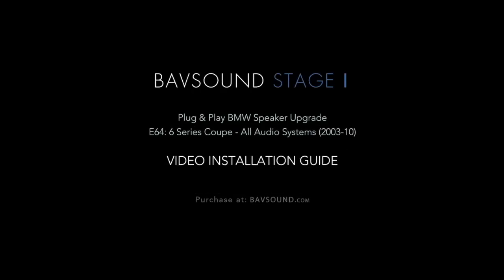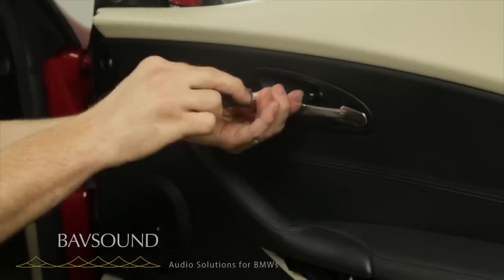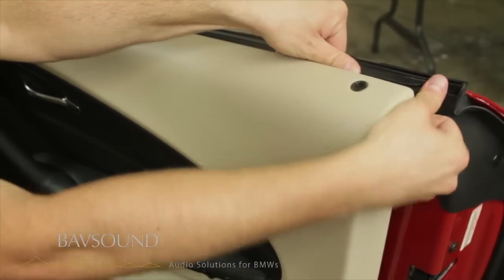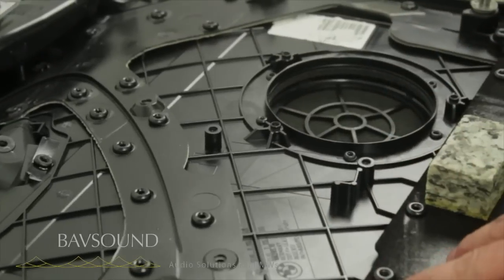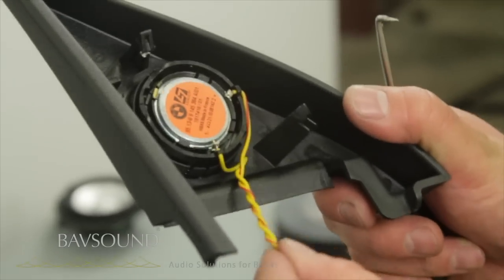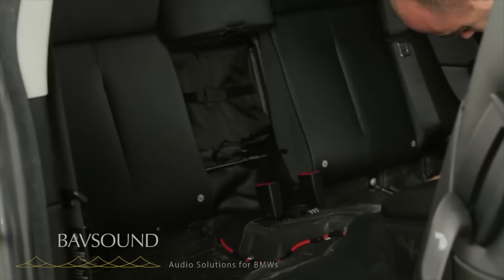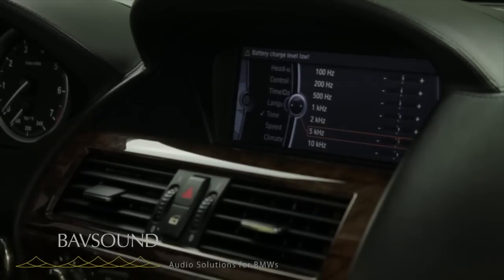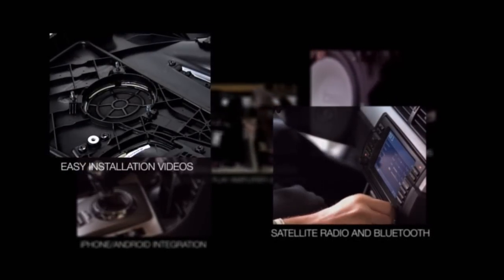BMW Speaker Upgrade/Installation | 6 Series Coupe (E63) 2004-2010 | BAVSOUND Stage One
This video describes the complete procedure for removing factory speakers in an E64 BMW 6 Series Coupe with the HiFi, Top HiFi, or Logic 7 systems and replacing them with Bavsound's STAGE I factory speaker upgrade kit.